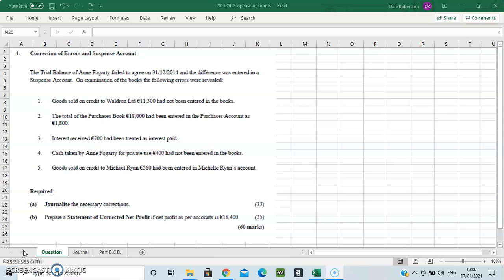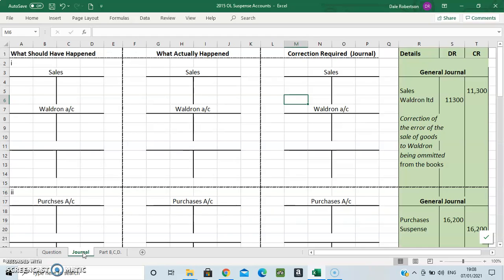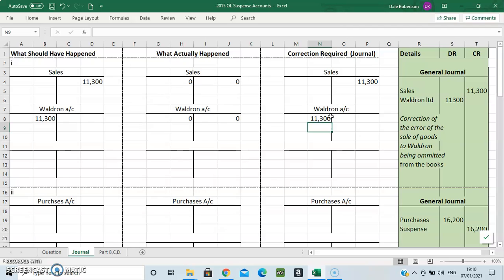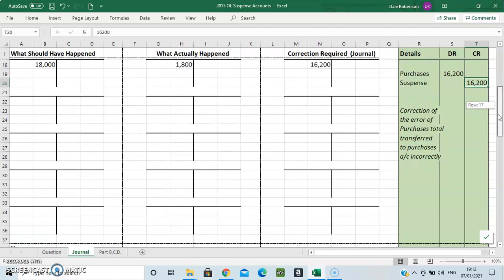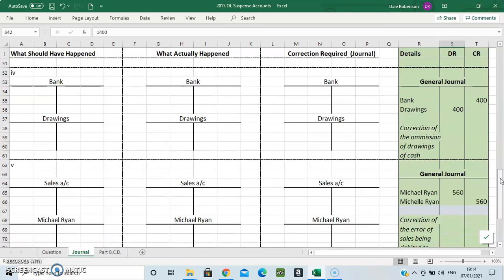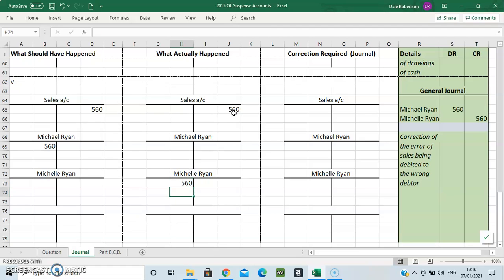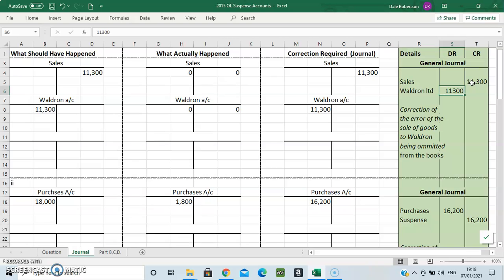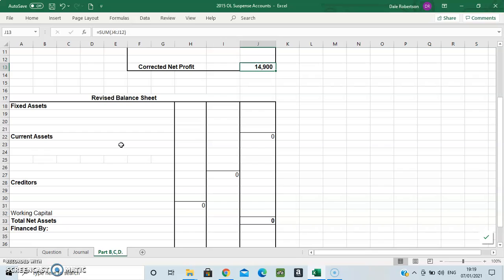2015 OL Suspense